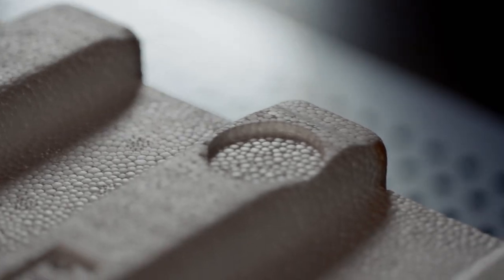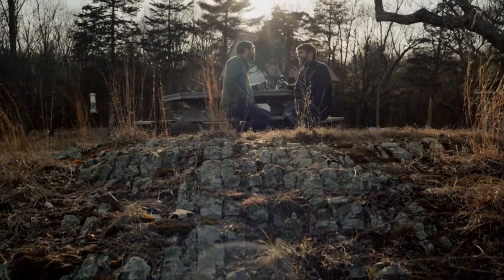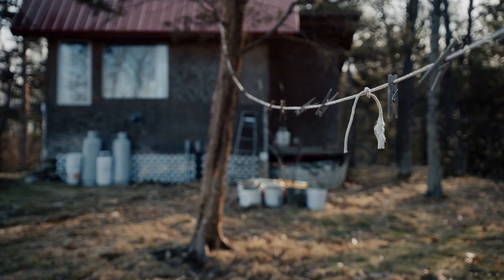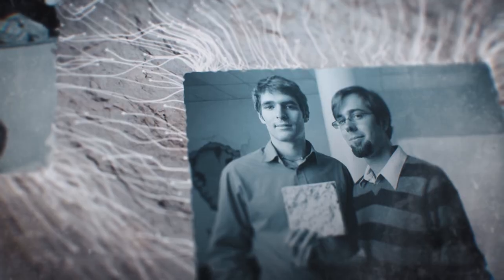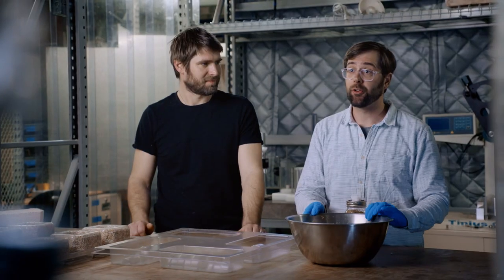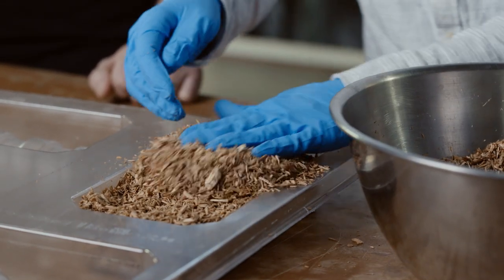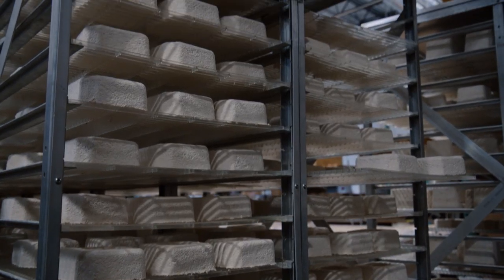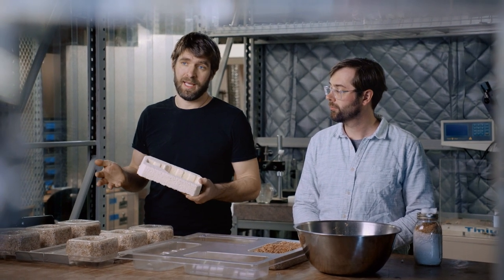Eben Bayer & Gavin McIntyre - Eco-friendly packaging from mushrooms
More about exceptional inventors and the European Inventor Award organised by the European Patent Office